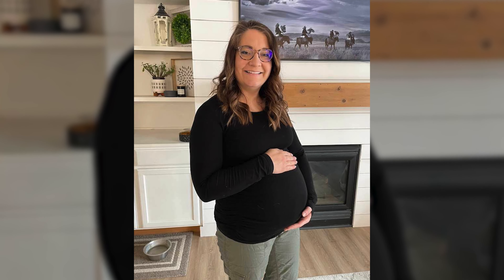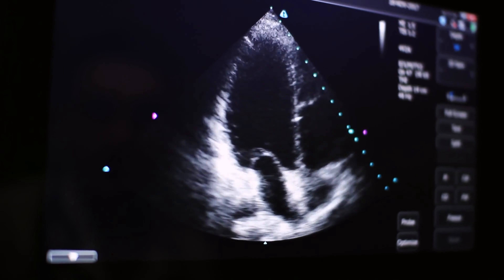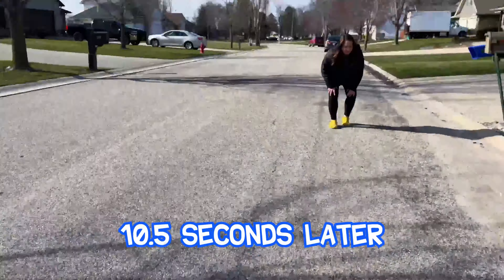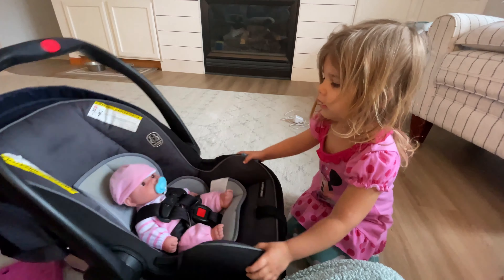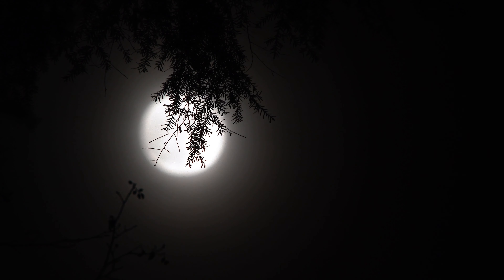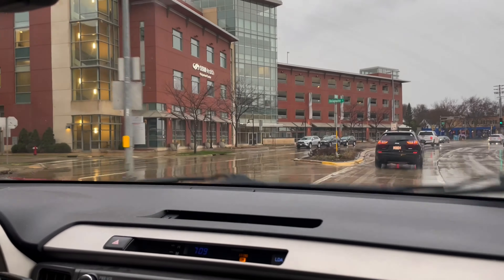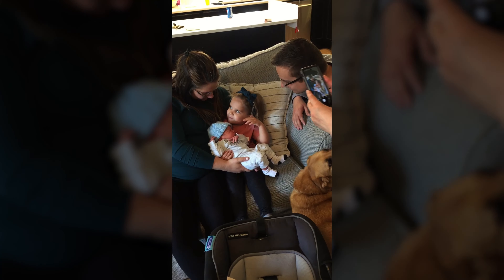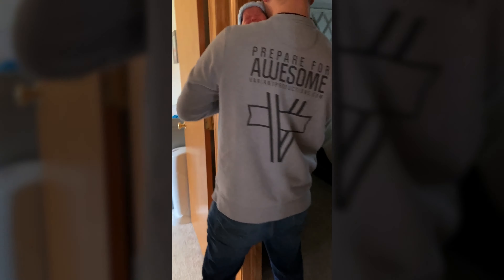From Bump to Baby: Mason's Birth Story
The journey of bringing a new life into the world is a beautiful and unforgettable experience. We wanted to capture and share this moment with our loved ones and everyone who cares about us. This YouTube video is a documentation of Mason's birth, starting from the moment we had our first ultrasound to hear his heartbeat, to the first time we held him in our arms. We are excited to begin this new chapter in our lives, and we can't wait to see what the future holds for our family with Mason in it.